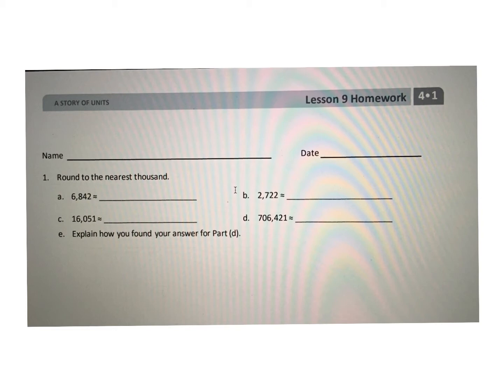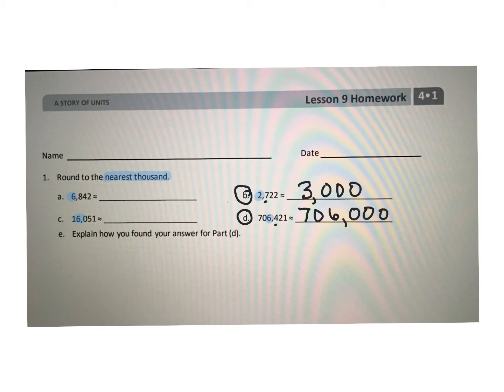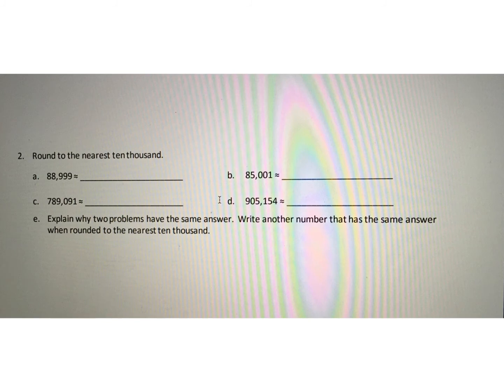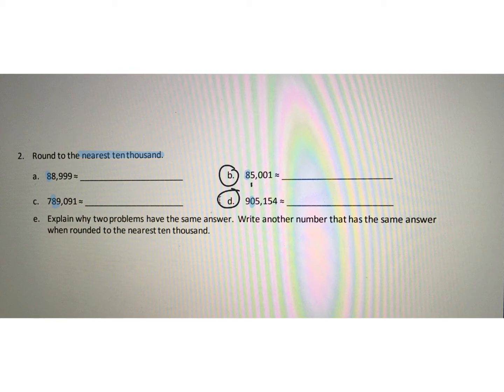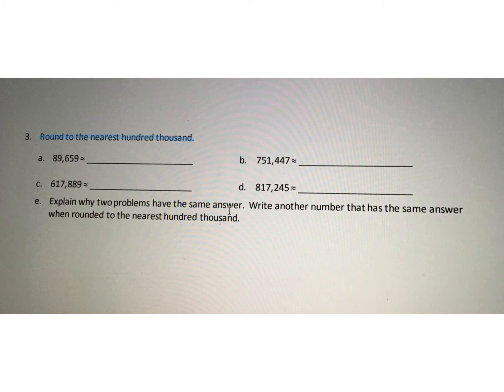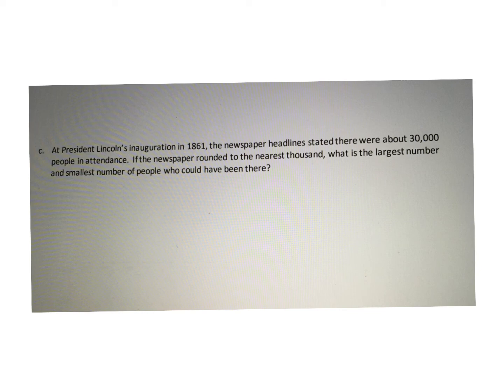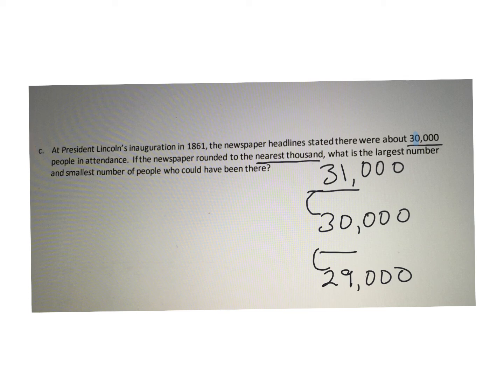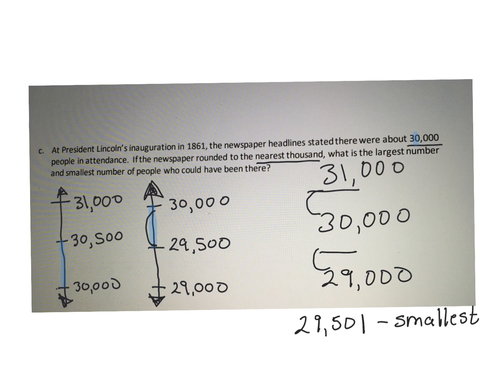Lesson 9 - Module 1.mp4